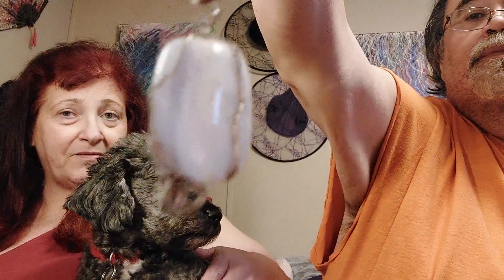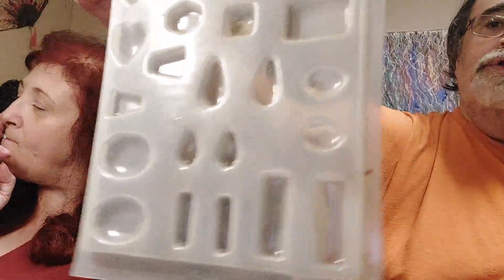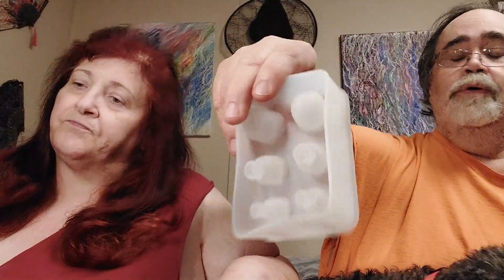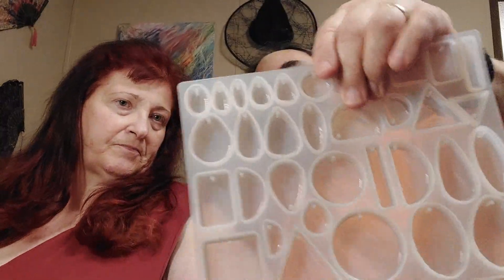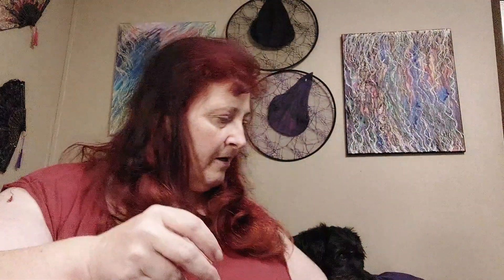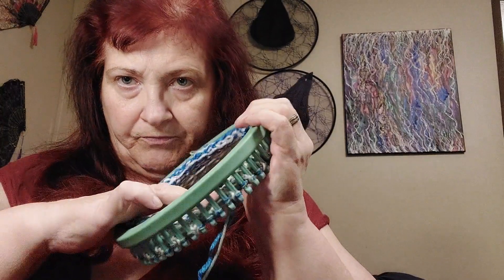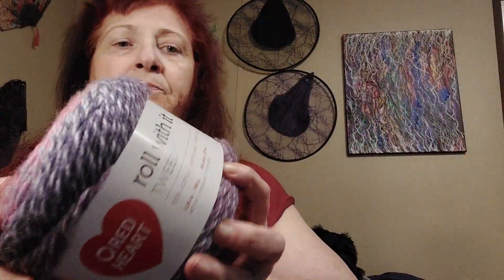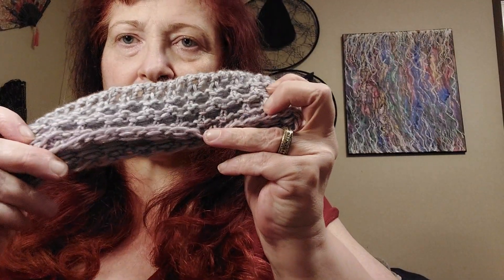Show n Tell Saturday Nov 5th 2022